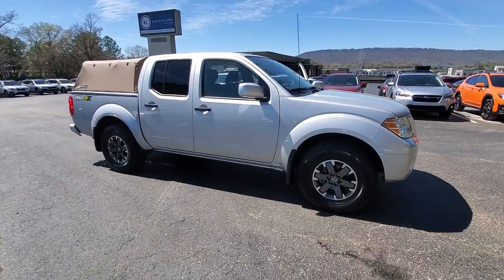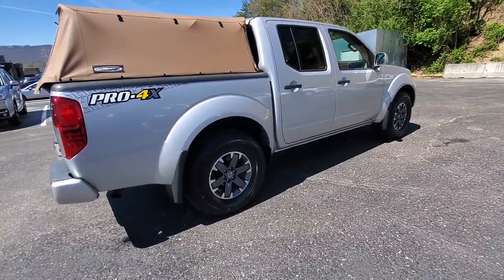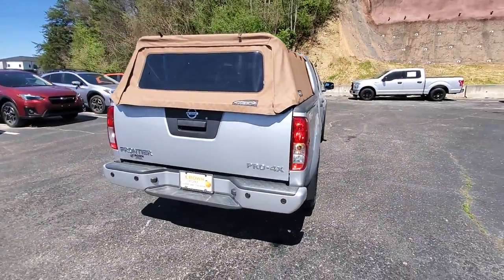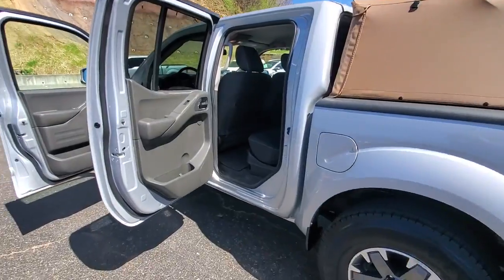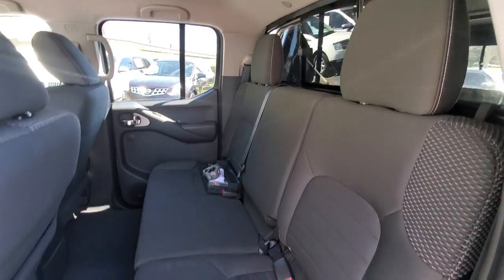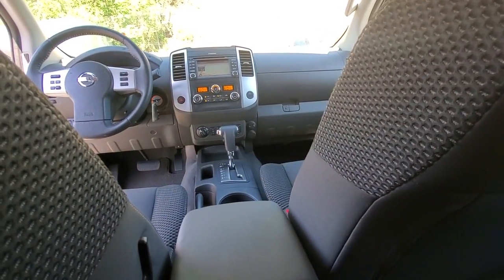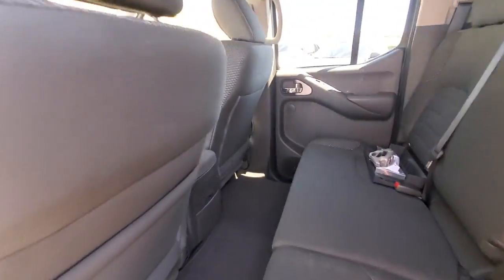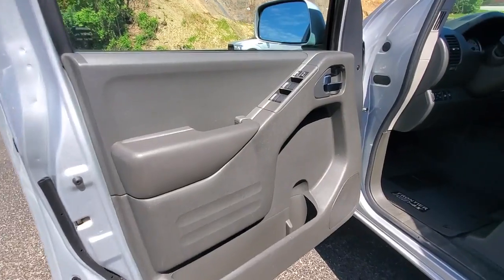2019 Nissan Frontier Chattanooga, Cleveland, Kingston, TN, Huntsville, AL, Kennesaw, GA T712823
Brilliant Silver Metallic Used 2019 Nissan Frontier available in Chattanooga, Tennessee at Crown Subaru. Servicing the Cleveland, Kingston, TN, Huntsville, AL, Kennesaw, GA area.

Crown Subaru
900 Riverfront Pkwy

PRO-4X  LEATHER SEAT TRIM  -inc: PRO-4X Logo,PRO-4X  UNIQUE CLOTH SEAT TRIM  -inc: embroidery and contrast stitch,BRILLIANT SILVER METALLIC,[L92] FLOOR MATS,Four Wheel Drive,Power Steering,ABS,4-Wheel Disc Brakes,Brake Actuated Limited Slip Differential,Aluminum Wheels,Tires - Front All-Terrain,Tires - Rear All-Terrain,Bed Liner,Conventional Spare Tire,Tow Hooks,Power Mirror(s),Privacy Glass,Intermittent Wipers,Variable Speed Intermittent Wipers,Fog Lamps,Automatic Headlights,AM/FM Stereo,CD Player,Navigation System,Premium Sound System,Satellite Radio,Steering Wheel Audio Controls,Bluetooth Connection,Auxiliary Audio Input,Smart Device Integration,Requires Subscription,Bucket Seats,Heated Front Seat(s),Pass-Through Rear Seat,Rear Bench Seat,Adjustable Steering Wheel,Leather Steering Wheel,Keyless Entry,Cruise Control,Climate Control,Multi-Zone A/C,A/C,Cloth Seats,Driver Vanity Mirror,Passenger Vanity Mirror,Auto-Dimming Rearview Mirror,Engine Immobilizer,Security System,Stability Control,Front Side Air Bag,Rear Parking Aid,Tire Pressure Monitor,Driver Air Bag,Passenger Air Bag,Front Head Air Bag,Rear Head Air Bag,Passenger Air Bag Sensor,Child Safety Locks,Back-Up Camera